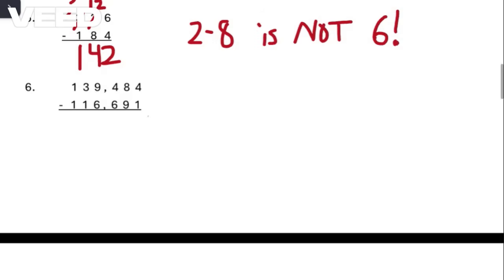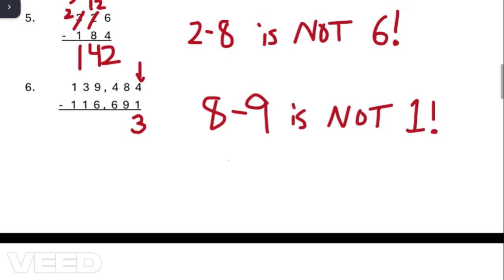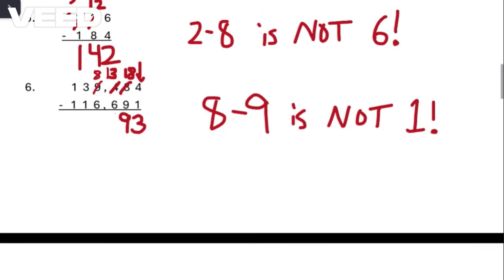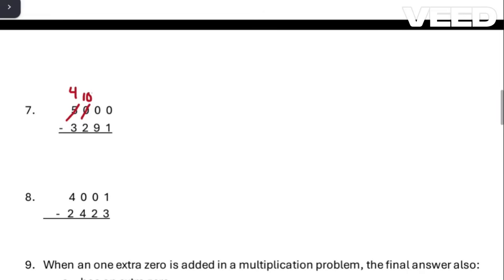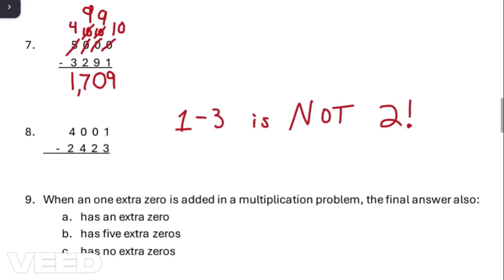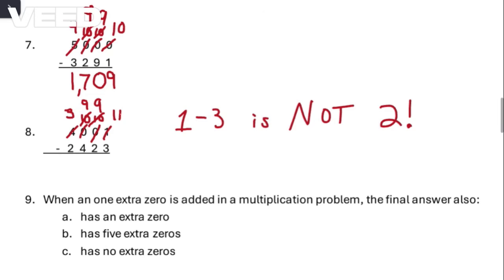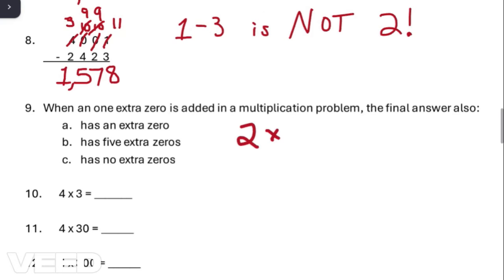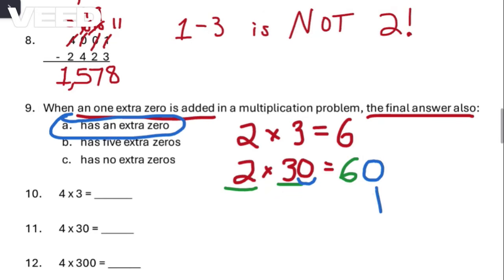[Grade 4 Math] Quiz 3 Practice Part 2